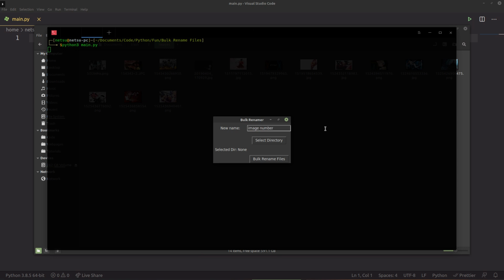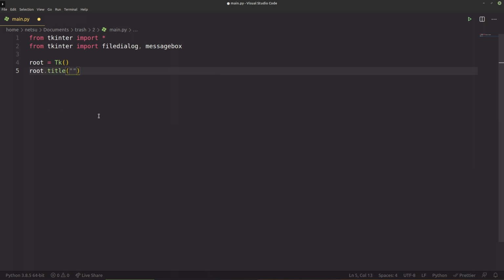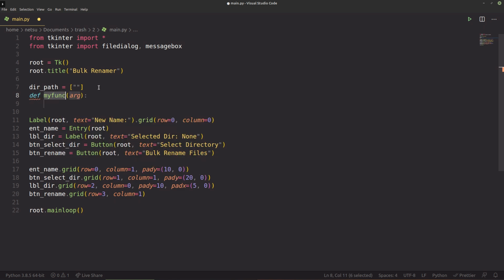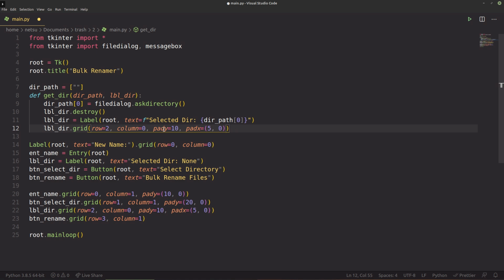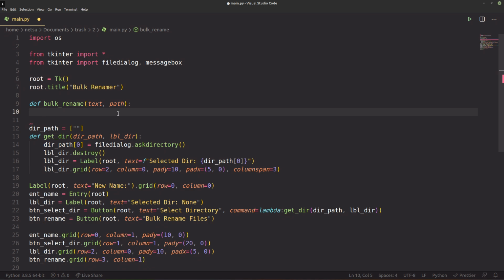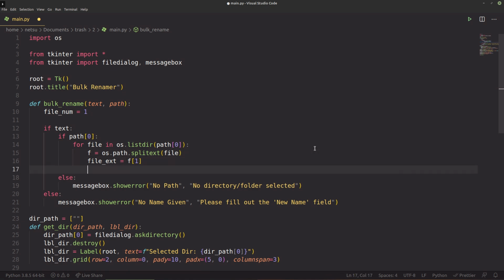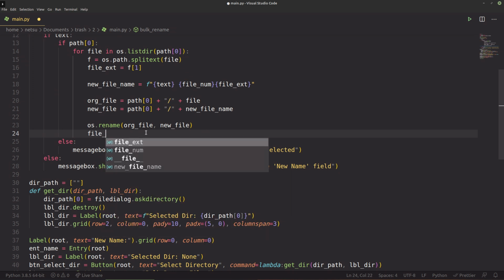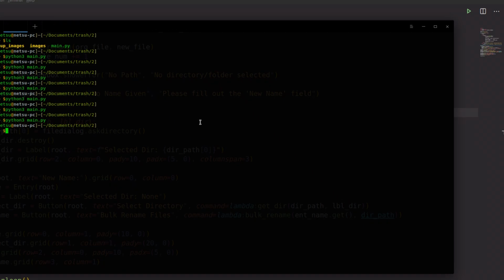Coding a Bulk File Renamer in Python (with GUI)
We'll be creating a bulk file renamer that will provide the user with a TKinter GUI they can use to operate it. If you add more logic to the application you can make it smarter and rename file more wisely. You can build up from this project!